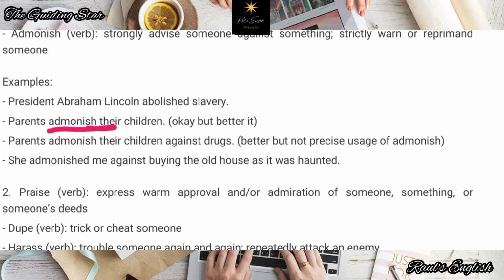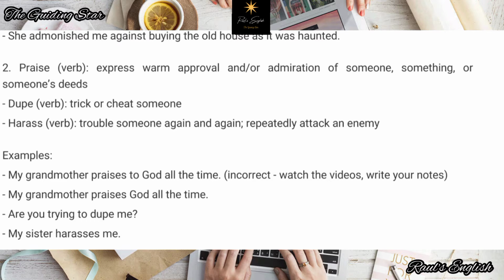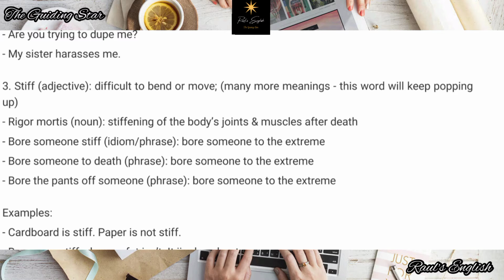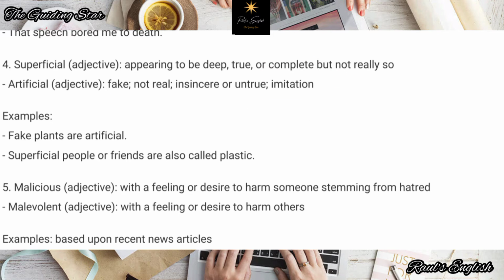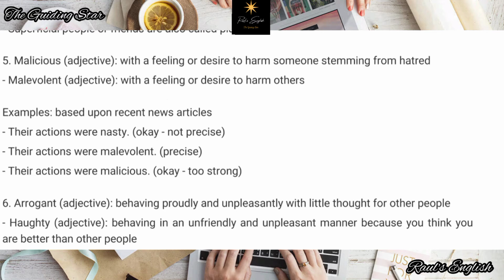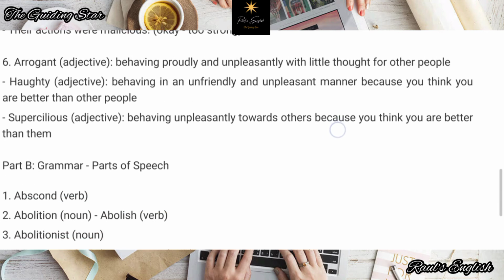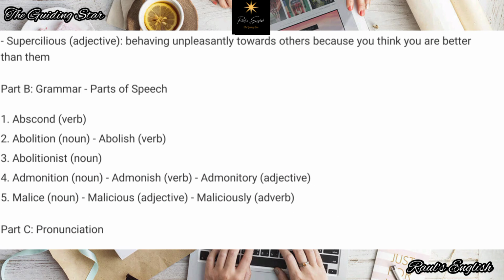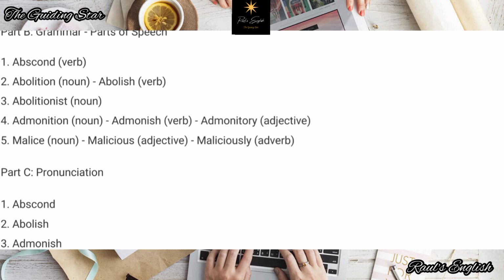Notes - Mids - 16 October 2021